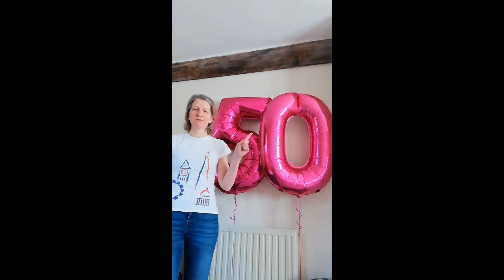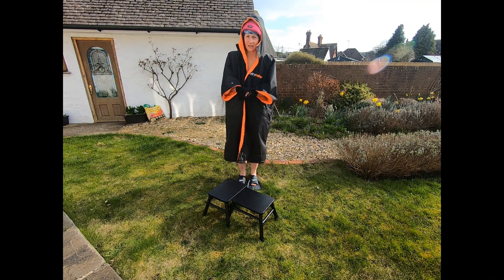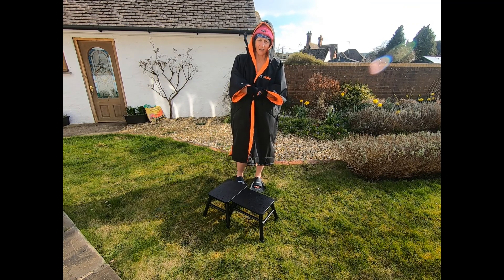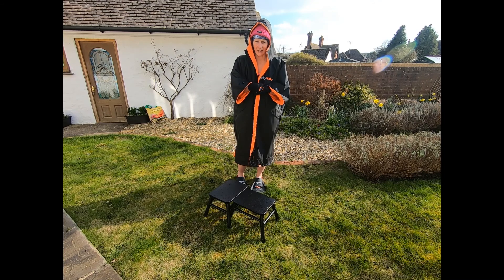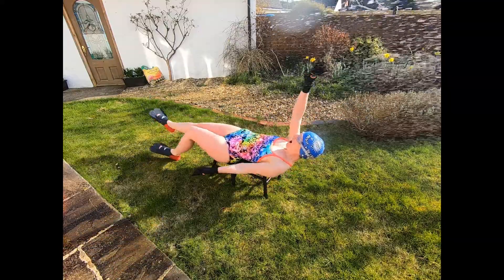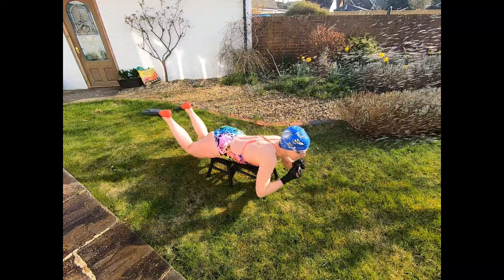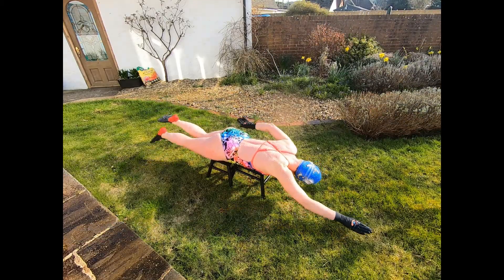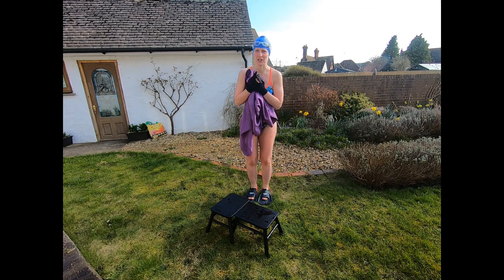50 weeks for MNDA Week 5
Week 5 of 50 weeks for Motor Neurone Disease Association sees me back out in the garden
This time for a 4 x 50 IM swimming challenge... with a few amendments to allow for the absence of a swimming pool.

If you are able to donate to this fab cause, please head over to my fundraising pages